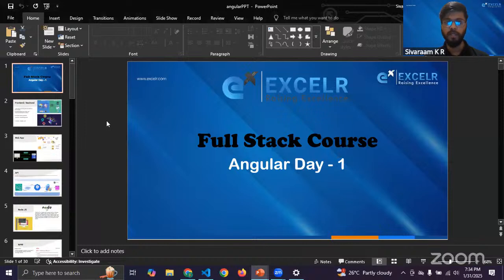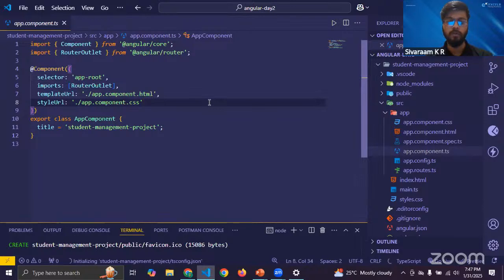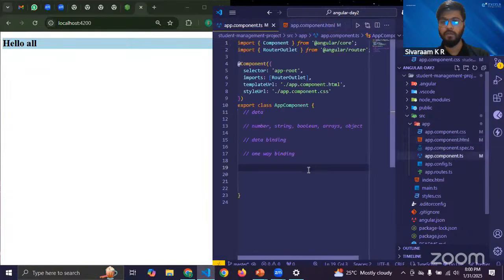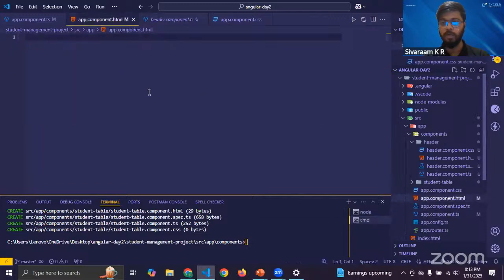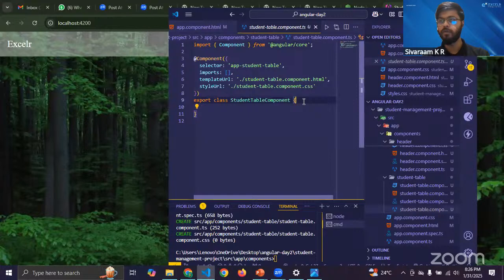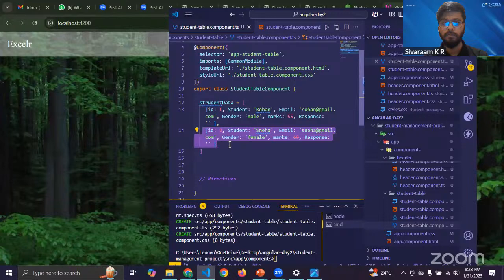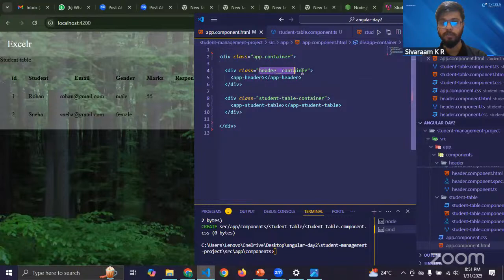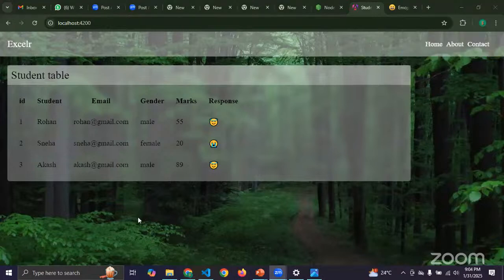SDP on Full Stack Development Day- 2